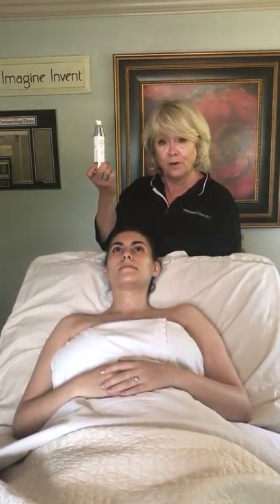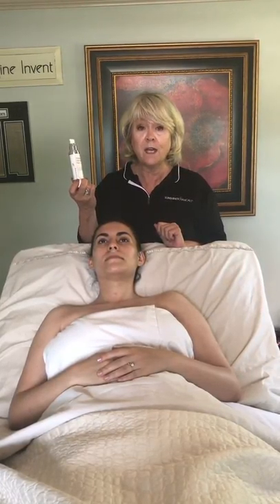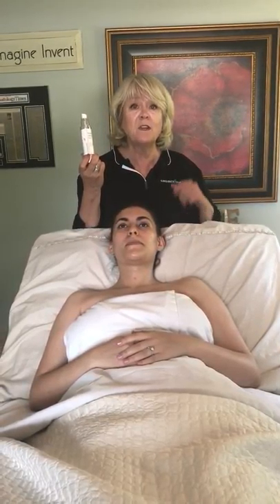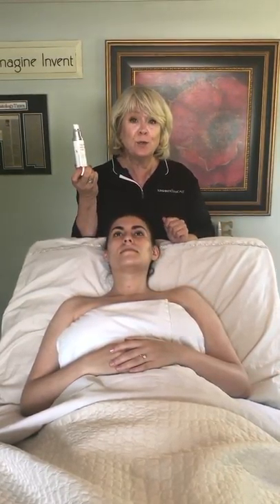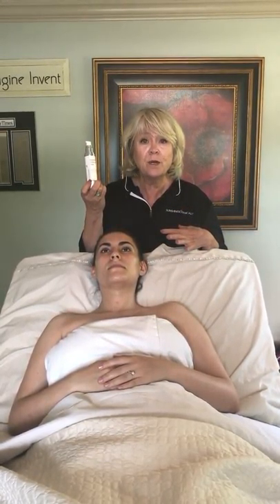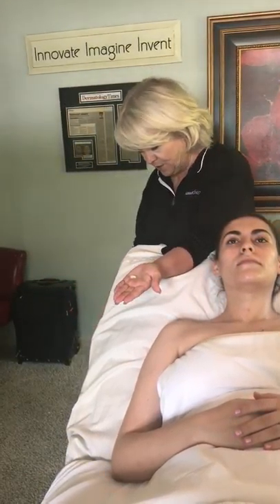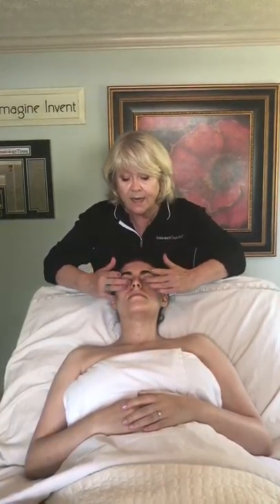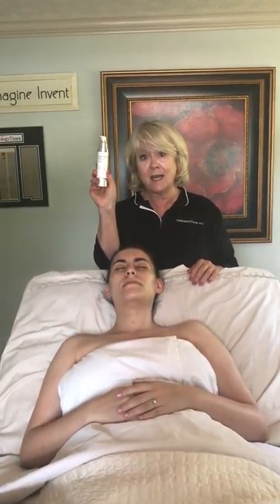Brightening Moisture Fluid with Emily Fritchey "The Skin Whisperer" Application Technique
Brightening Moisture Fluid
*Vitamin C Infusion
*Hi-Potency Antioxidant
*Reduces Photo-Aging

An elegant, lightweight moisture fluid for all skin types.

What is it Formulated to Do?
This is a true multi-tasking formula for aging skin that minimizes discoloration and stimulates collagen production. Brightening Moisture Fluid provides intensive repair for photoaging caused by UV exposure and environmental damage, and doubles as an ultra-soothing moisture fluid that’s perfect for humid climates and oily skin conditions. This elegant formula contains high levels of Vitamin C in the form of an ascorbic acid polypeptide complex which can penetrate into the deeper layers of the epidermis to address the root cause of skin discoloration – the cellular production of melanin. Oat beta-glucan stimulates collagen synthesis and promotes cell renewal while soothing the skin and protecting it with a natural moisture barrier. The addition of green tea extract, liposomes of antioxidants, and free-radical scavenging superoxide dismutase (SOD) make Brightening Moisture Fluid a superlative skin rejuvenator. This product may be used as an antioxidant brightening serum before applying your daily moisturizer for more intense treatment or may be used as a stand-alone hydrating fluid for all skin types.

Key Ingredients:
OAT BETA GLUCAN: stimulates collagen synthesis, promotes cell renewal: ultra-soothing moisture.
ASCORBIC ACID POLYPEPTIDE: A stable, water-soluble form of Vitamin C that is able to penetrate the outer layers of the epidermis. It is extremely stable and readily available to convert to Vitamin C when applied to the skin.
SUPEROXIDE DISMUTASE: A powerful plant-derived enzymatic antioxidant known for its ability to neutralize the highly reactive superoxide radicals and slow down the signs of aging.
LONICERA JAPONICA (JAPANESE HONEYSUCKLE) FLOWER EXTRACT: a potent natural preservative with high microbial activity against mold, yeasts, as well as gram-negative and gram-positive bacteria and is used for its antimicrobial protection in topical skin care and cosmetic formulations.

DIRECTIONS: Apply a thin, even layer to face and neck after cleansing twice daily.

INGREDIENTS: Water/Aqua/Eau, Aloe barbadensis (aloe vera) leaf juice, algae extract, glycerin, Prunus armeniaca (apricot) kernel oil, squalane, oat beta-glucan, Methylsilanol Mannuronate (an anti-aging ingredient), Rosa damascena (rose) flower water, Triticum Vulgare (wheat germ) oil, ascorbic acid polypeptide, glycoproteins, phospholipids, Butyrospermum Parkii (shea) butter, tocopheryl acetate, retinyl palmitate, ascorbyl palmitate, superoxide dismutase, Calophyllum inophyllum (foraha) oil, Borago officinalis (borage) seed oil, Rosa damascena (rose) bud extract, Camellia sinensis (green tea) leaf extract, glycerin, sclerotium gum powder, Rosa damascena (rose) flower oil, Citrus sinensis (blood orange) peel oil, Tilia cordata (linden) blossom oil, Rosmarinus officinalis (rosemary) leaf extract, lecithin, xanthan gum, capryloyl glycine, undecylenoyl glycine, Lonicera caprifolium (honeysuckle) flower extract, Lonicera japonica (honeysuckle) flower extract.

Our products are completely free of parabens, petrochemicals, fragrance, phthalates, and chemical preservatives. No animal testing.